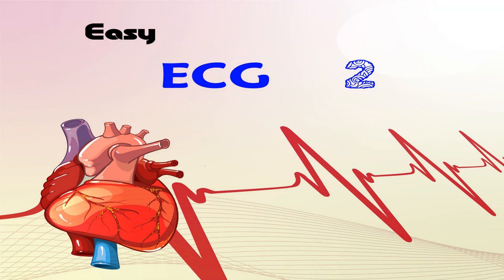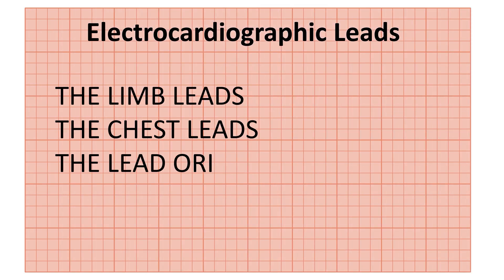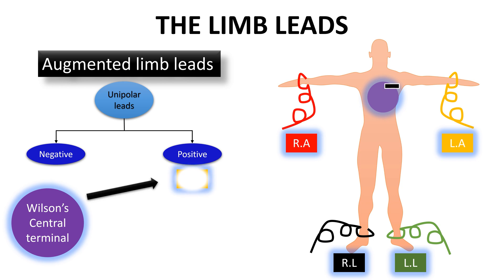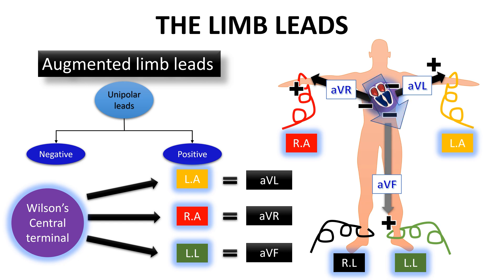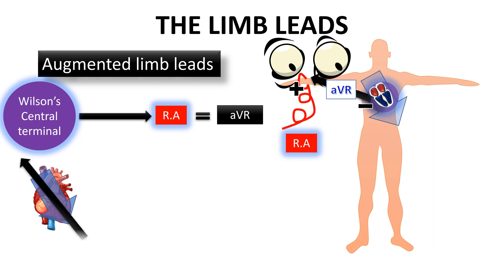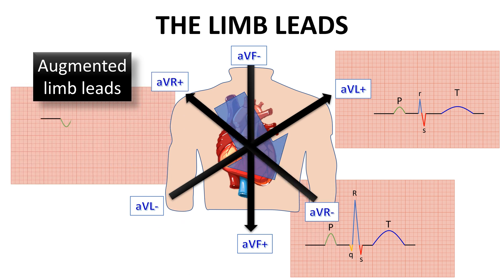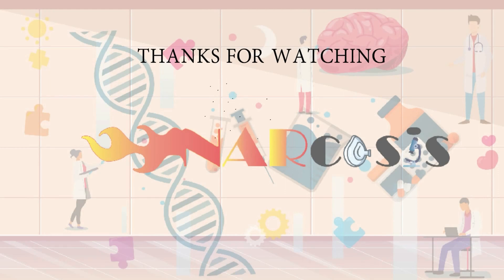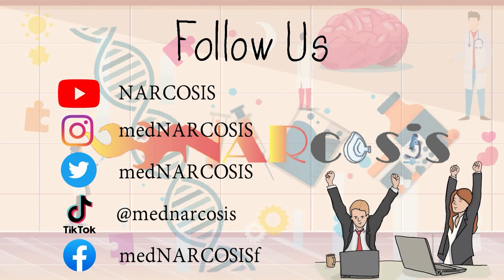CAN YOU PICK IF THIS IS NORMAL OR REVERSED EKG PAPER "AUGMENTED LIMB LEADS" | NARCOSIS😴🤤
Hello everyone 🤗🤗
Here I will do my best to make medical informations can be understood on the easiest way I can🎉🎊

In this video, we'll be discussing the EKG Leads "THE AUGMENTED LIMB LEADS." We'll be exploring the secret behind the EKG and how to unlock its mysteries.

If you're interested in ECG leads and want to learn more about their meaning and significance, then this is the video for you! By the end of this video, you'll have a better understanding of ECG deflections and how they can help you diagnosis cardiac problems.

Also, we will take the difference between the normal EKG paper and the reversed limb lead paper
"Technical dextrocardia VS True dextrocardia"